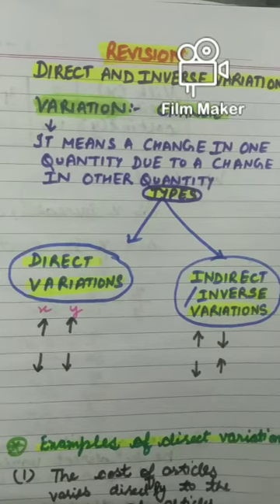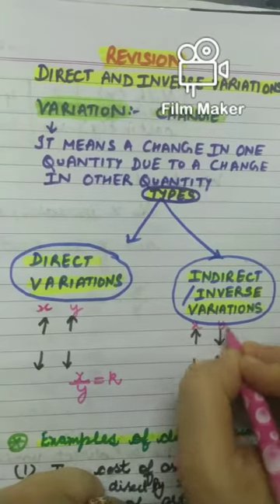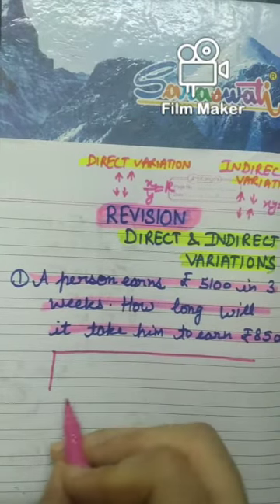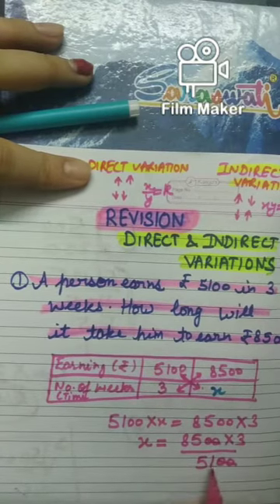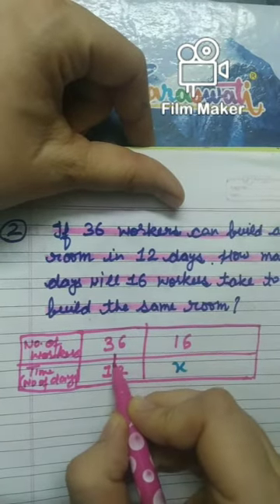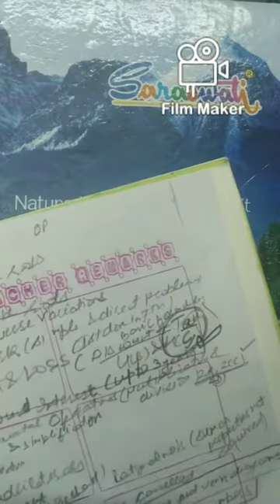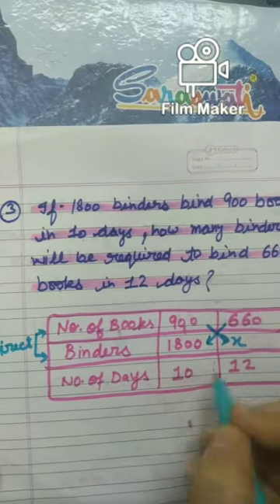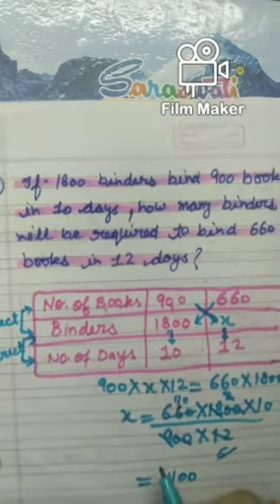Direct and Inverse Variations (Class 8th) Essential ICSE Maths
Explanation of concept of Direct,Inverse and Compound variations